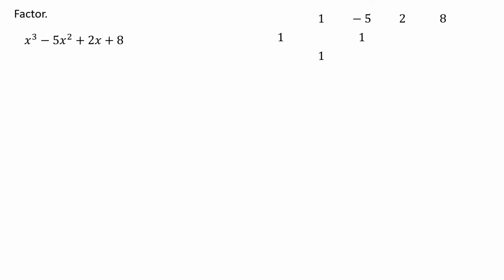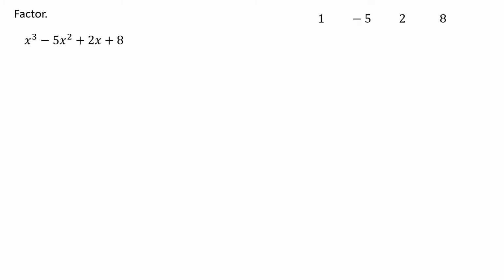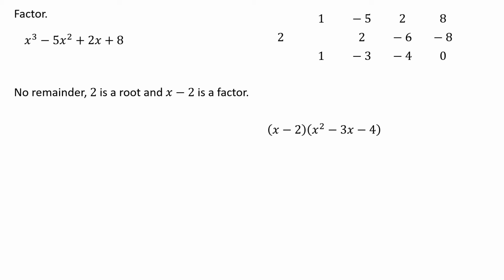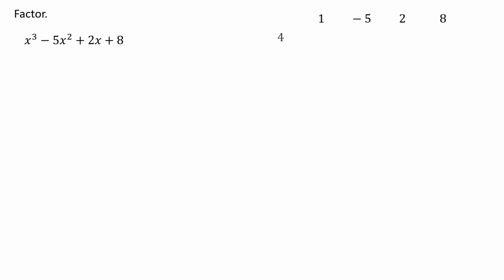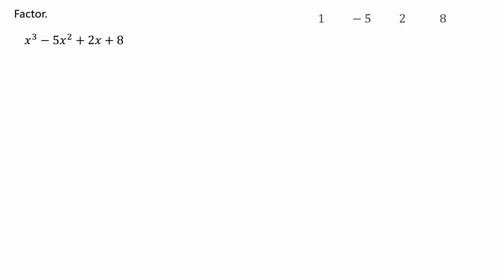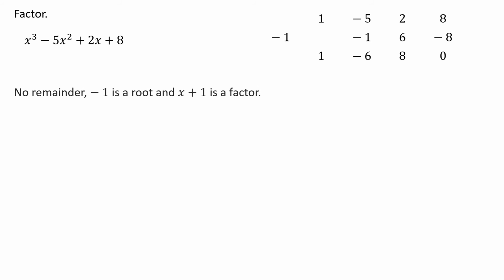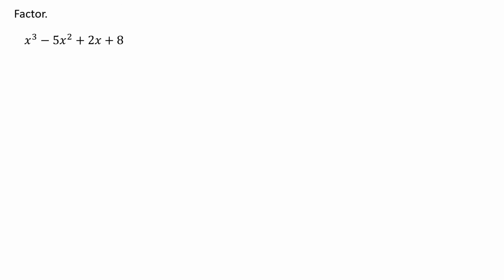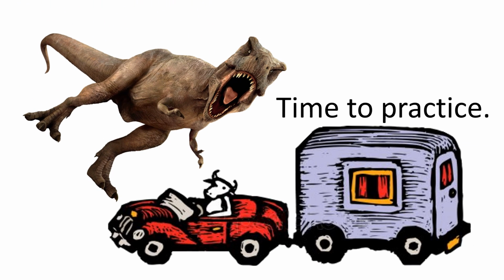A2 U3 L10 factor with synthetic division